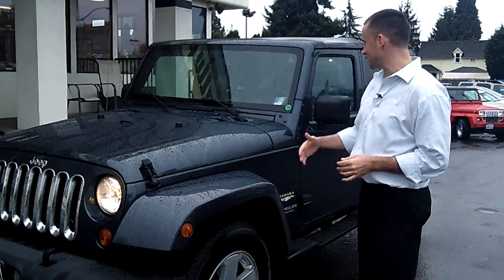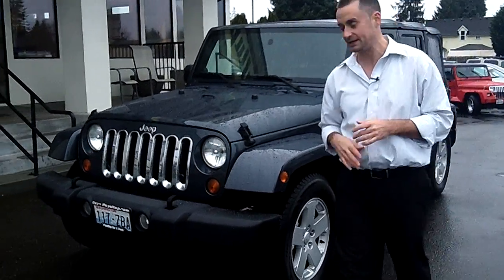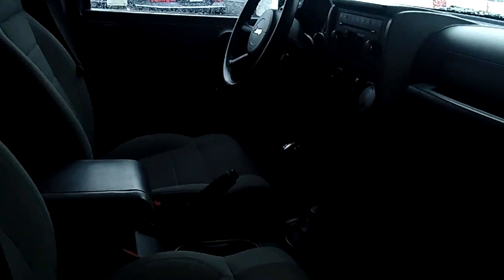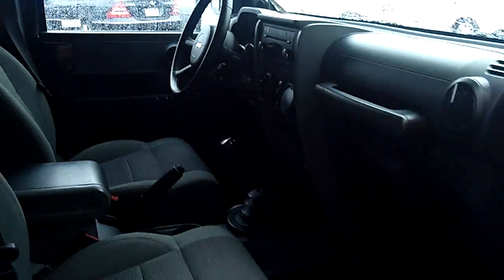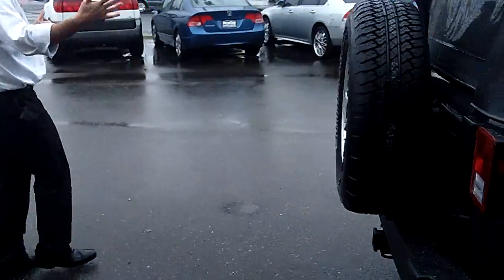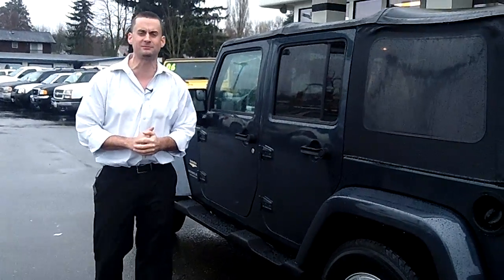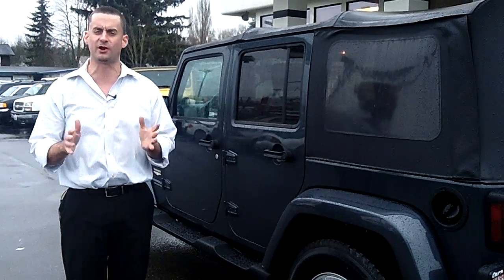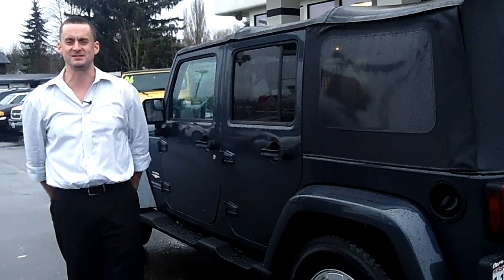2007 Jeep Wrangler Sahara Unlimited Stk# 91236